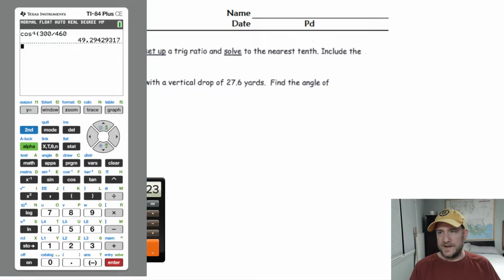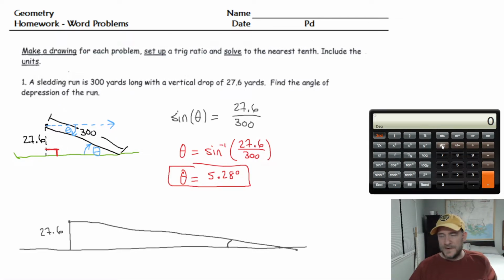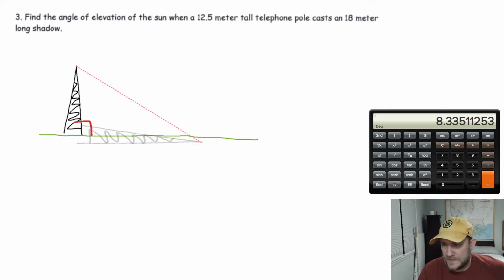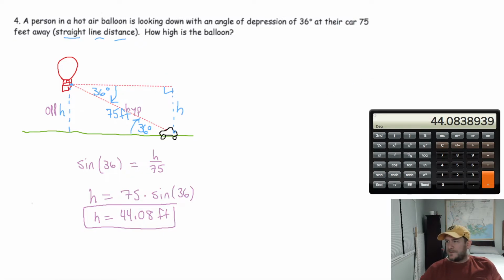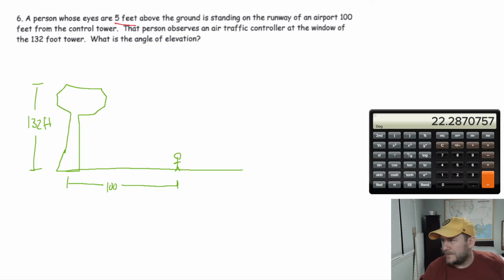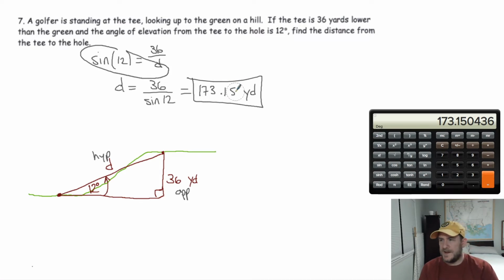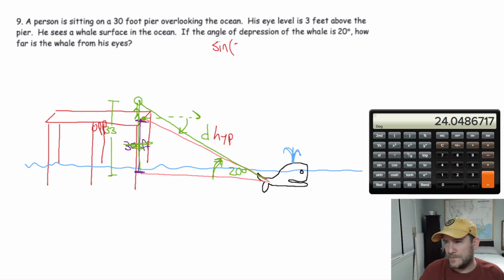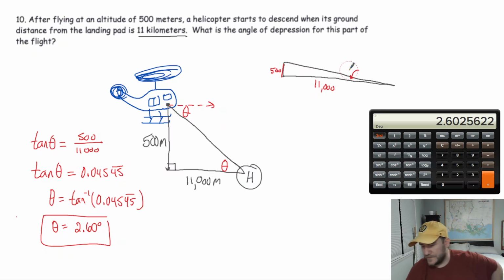Geom ■ Trig HW ■ Word Problems